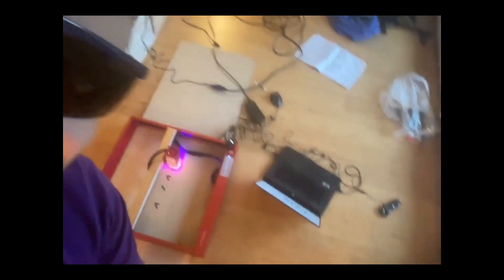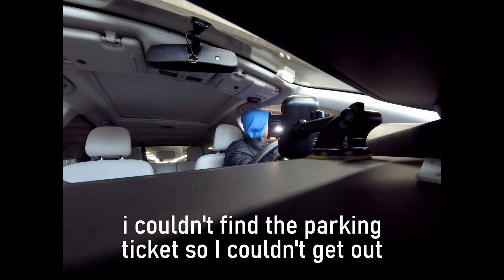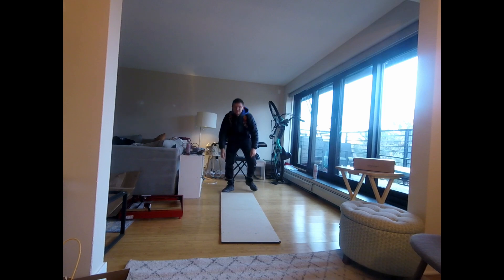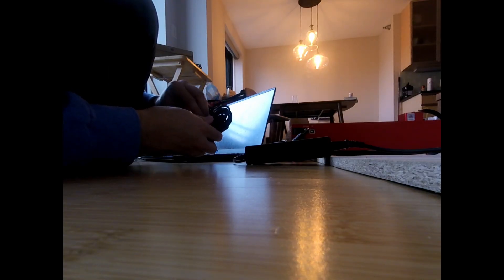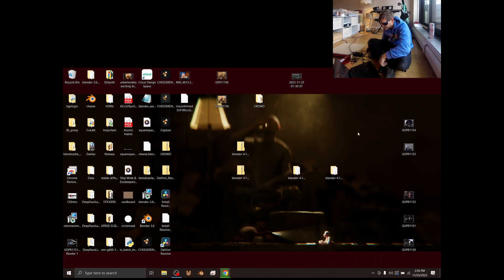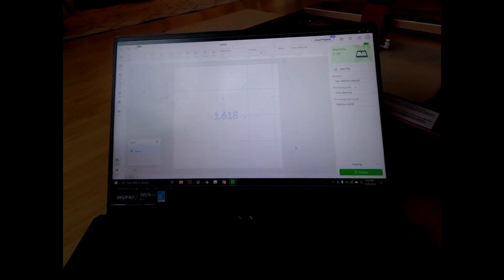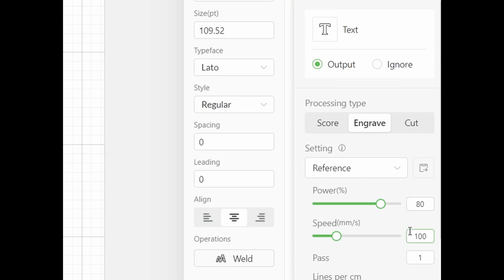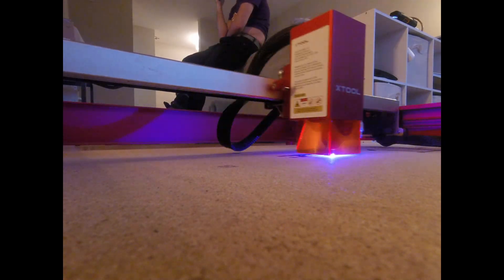caveman youtuber vs a laser - xTool D1 Pro Laser Engraver 10W